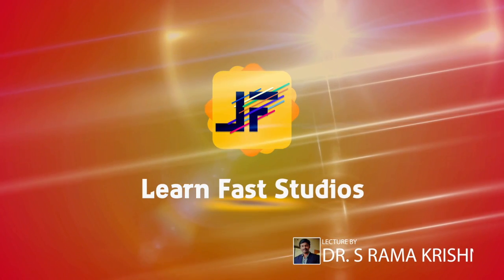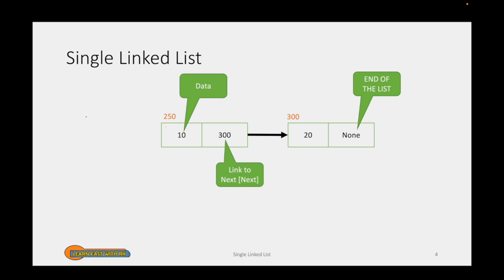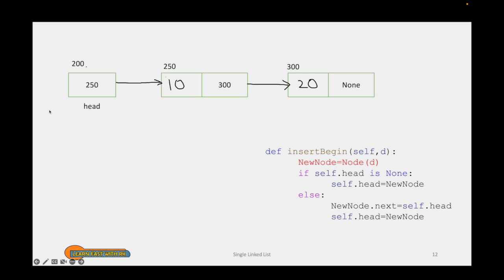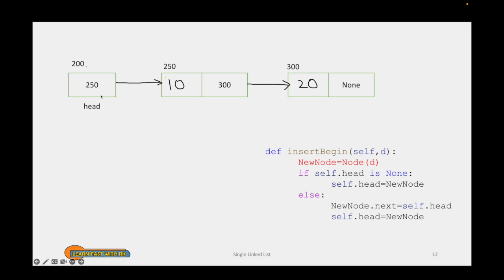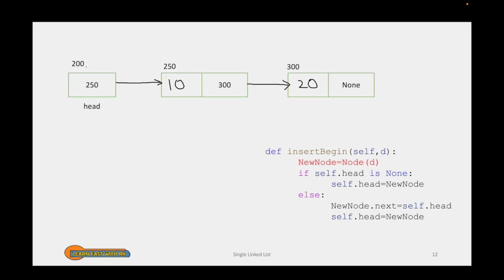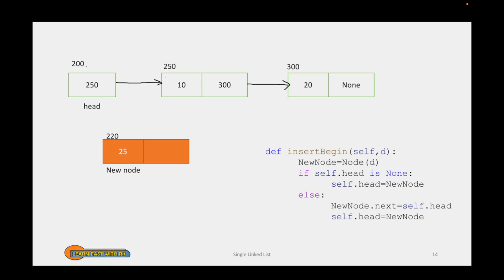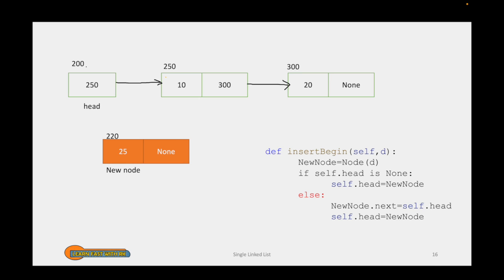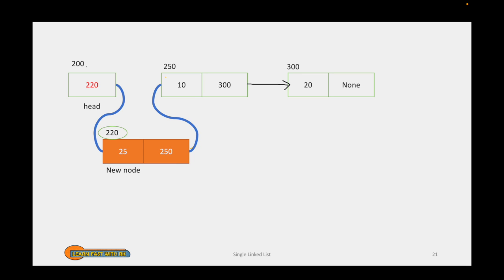Single Linked List Operations | Insert Begin | Python implementation | Demo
This video demonstrates the  Python implementation for the Insert Begin operation in a single Linked List